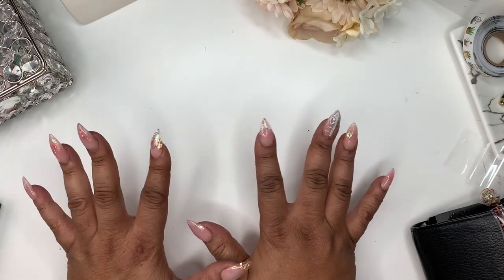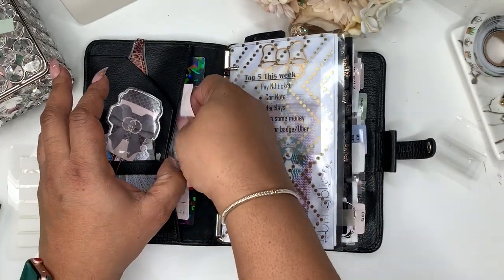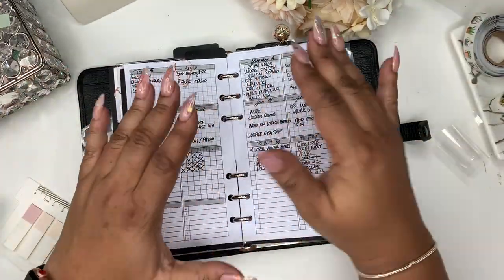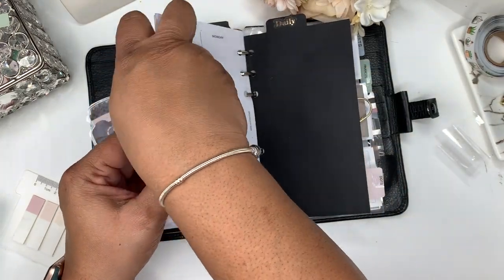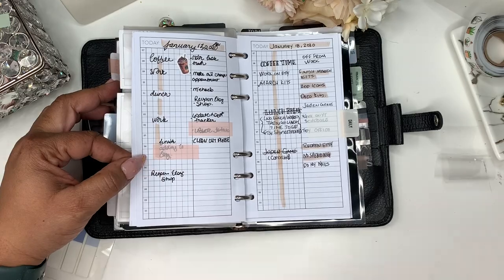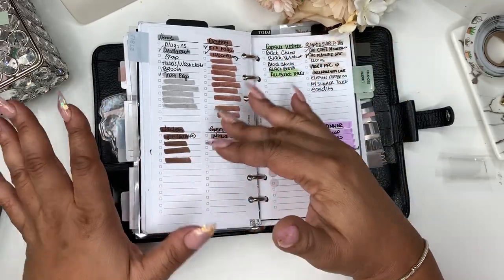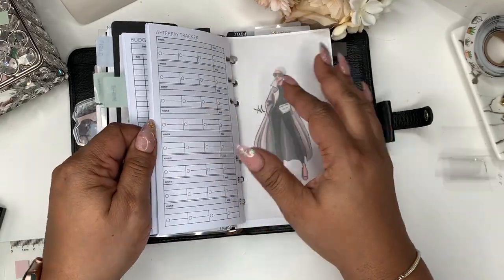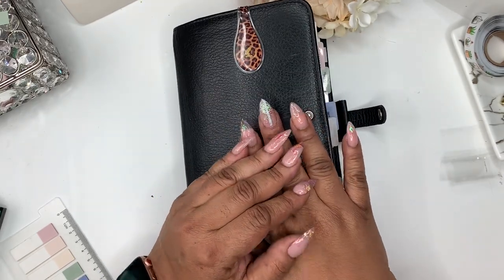MY LAST FILOFAX FLIP | FLIP OF MY JANUARY | WHAT'S NEXT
Hey Friends!  Thanks for stopping by today.   I originally wanted to show you all how my week went in my filofax and decided to show you all the updates as well.